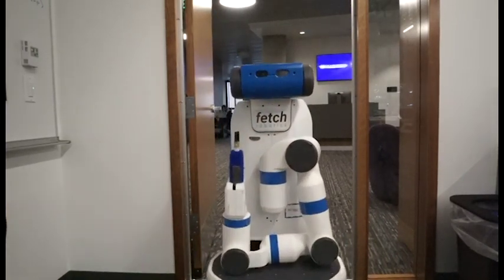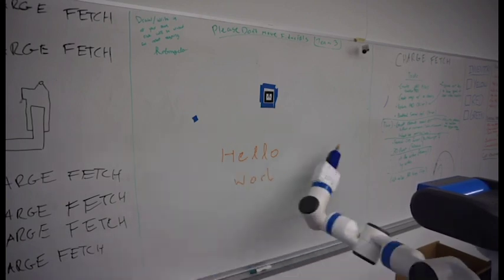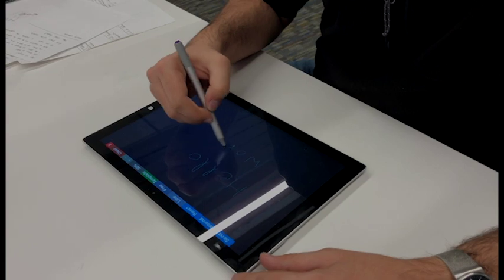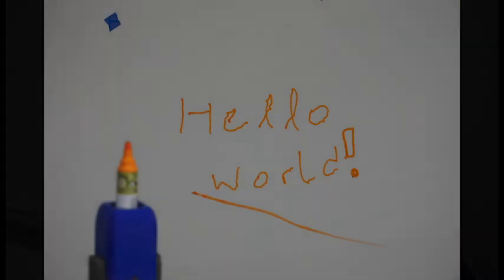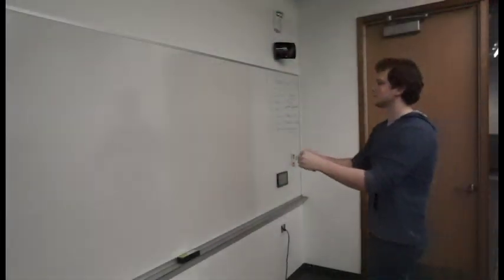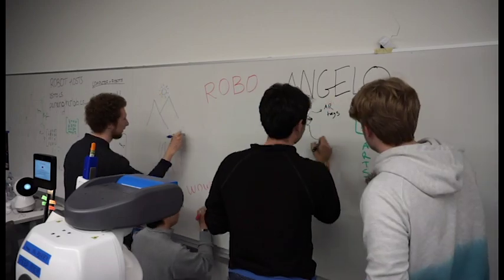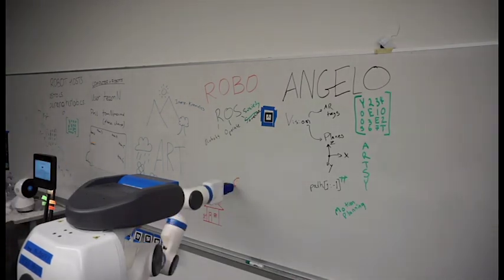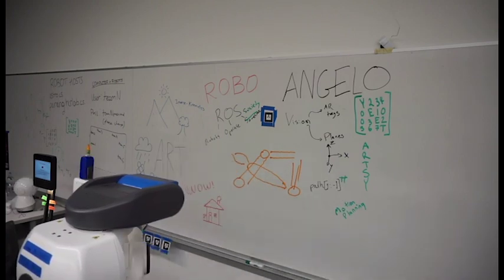Introducing: Robo Angelo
Final video for UW CSE 481C Robotics Capstone Winter 2019.